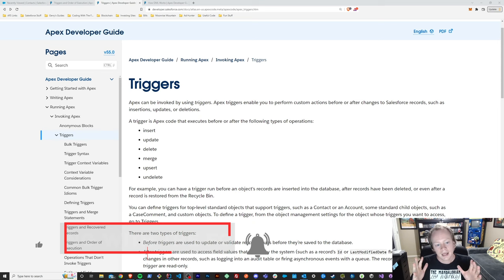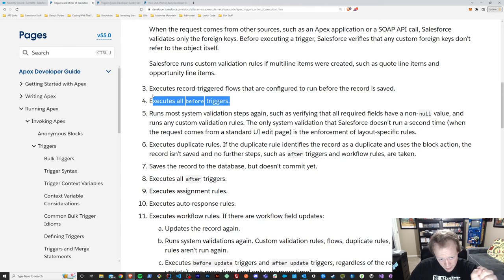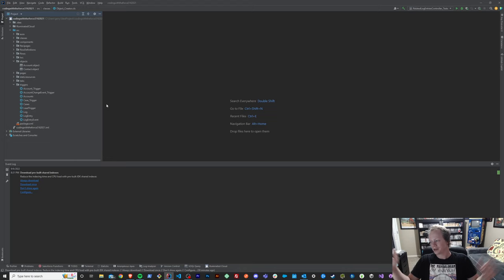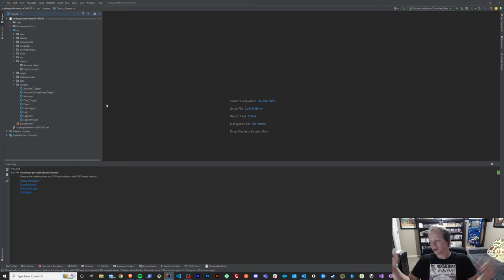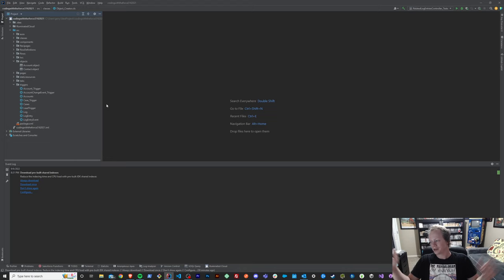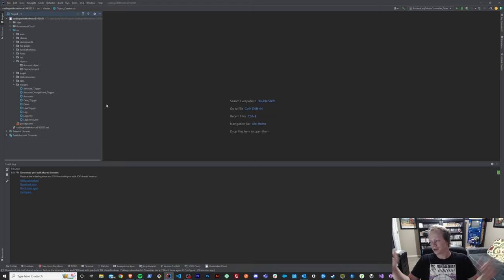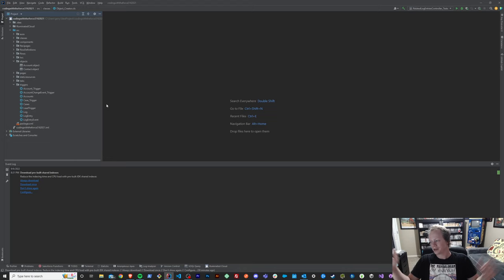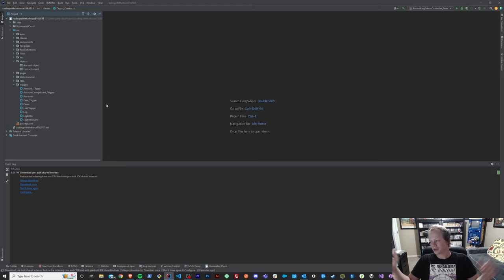Salesforce Developer Tutorial - The Complete Guide To Apex Triggers in 2022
In this episode we go over what absolutely everything you would need to know about apex triggers in Salesforce. We cover the basics, what a trigger is and why to use one, as well as more advanced concepts like trigger handlers, domain classes and siloing applications in your triggers!

Table of Contents:

0:00 - Intro
0:49 - What we'll cover in this video
2:26 - What is a Trigger and why use one?
5:03 - When does a Trigger fire?
8:10 - When to use a Trigger instead of a Flow?
12:59 - The difference between a before and an after trigger?
14:40 - How to create an Apex Trigger
21:01 - The differences between Apex Triggers and Apex Classes
27:50 - How to run the trigger
29:30 - How to use Trigger Context Variables
40:02 - Why you can't update trigger records in After Triggers
44:54 - How to use addError in a trigger to make custom validation rules
47:30 - Why you should never have more than one trigger per object
49:45 - When should you use async processes instead of triggers?
55:27 - Trigger Bulkification Tips and Suggestions
1:00:08 - Why you should never use more than one automation process
1:04:36 - Benchmarking the one automation process compared to combining automation processes
1:10:49 - How to prevent your trigger from hitting limits
1:15:35 - Trigger bulkification tips recap
1:20:37 - What are Trigger Handlers and Why use them?
1:25:28 - What are my suggested Trigger Handler Frameworks?
1:35:22 - What are Domain classes?
1:40:17 - How to create Domain/Trigger Silos for multiple applications in your Salesforce Org.
2:05:32 - The importance of trigger switches (turning your trigger on and off)